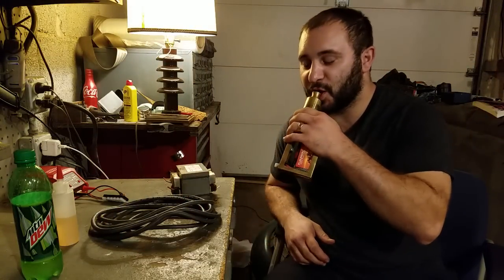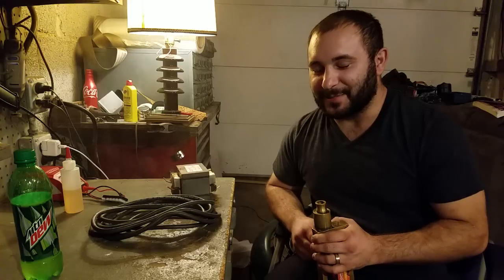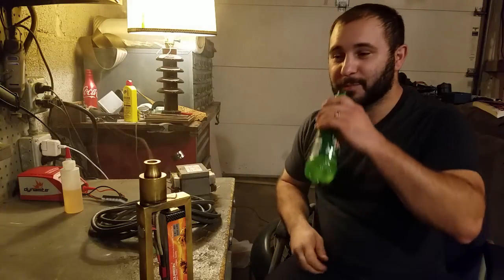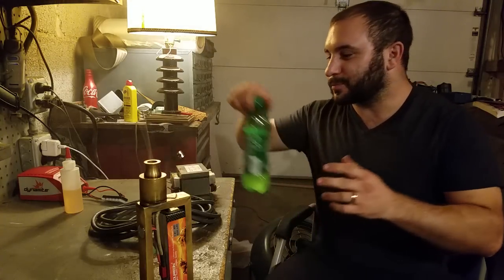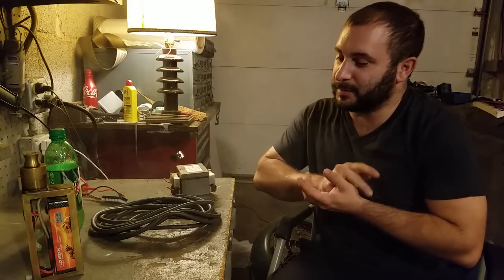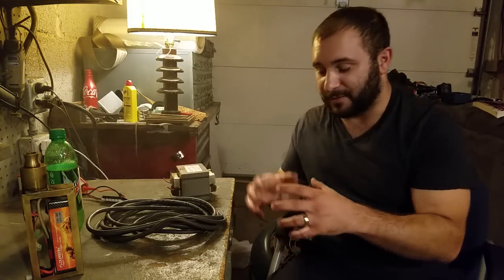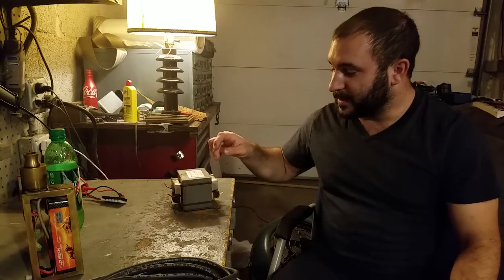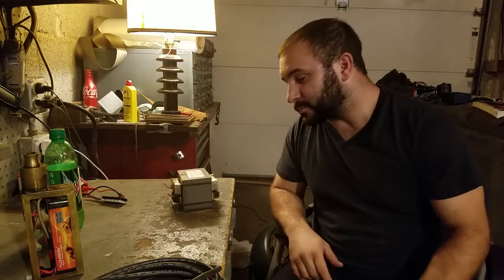120 volt ac ecig part 1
Plans for a 120 volt ac ecig powered by a microwave transformer.